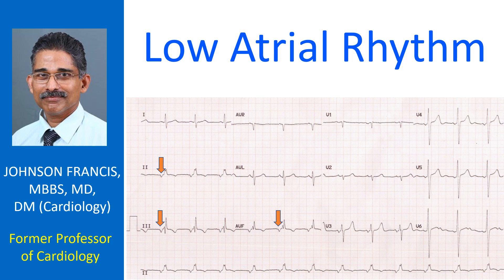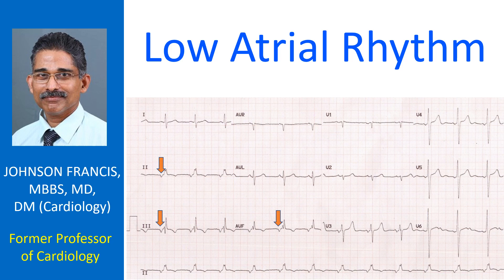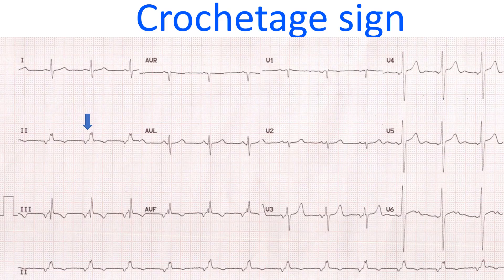Low atrial rhythm and Crochetage sign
ECG showing negative P waves in inferior leads – II, III and aVF. A superior P wave axis means that the atrial activation is proceeding from below upwards. This occurs when the focus is in the low atrium – low atrial rhythm or coronary sinus rhythm. Low atrial rhythm can occur in sinus venosus ASD as the region of the sinus node is defective and an ectopic atrial focus takes over.

In addition the ECG also shows an intraventricular conduction defect in the form of notched R wave in leads II and aVF and an rSR’ pattern in lead III. Sometimes this pattern occurs in atrial septal defect and it is known as crochetage sign. The QRS width seems to be a little more than that in usual crochetage sign.